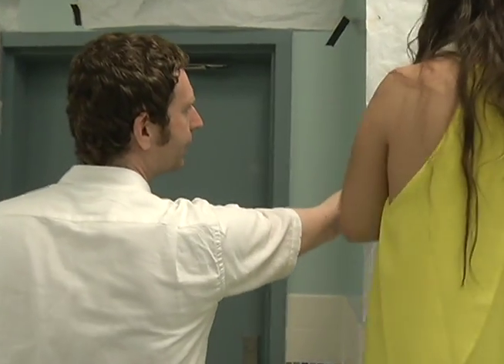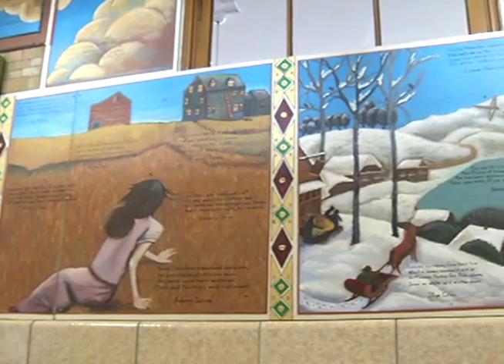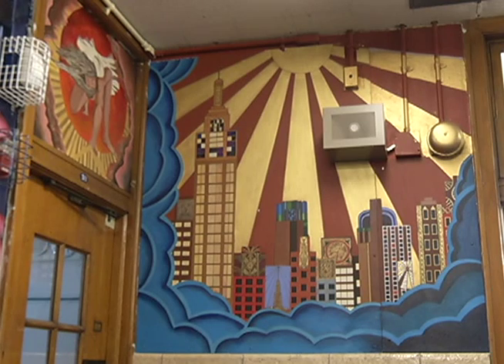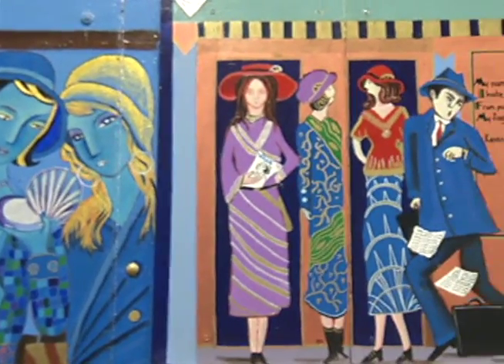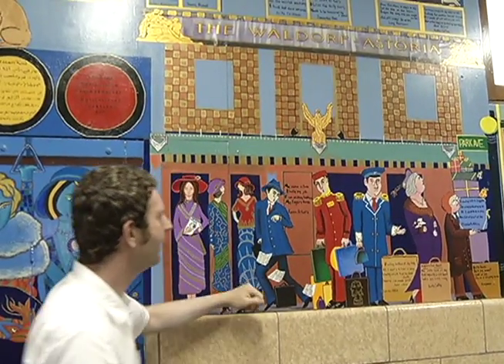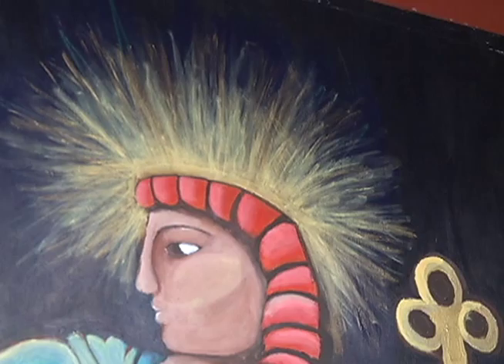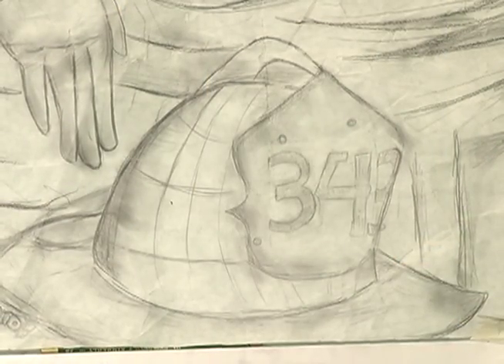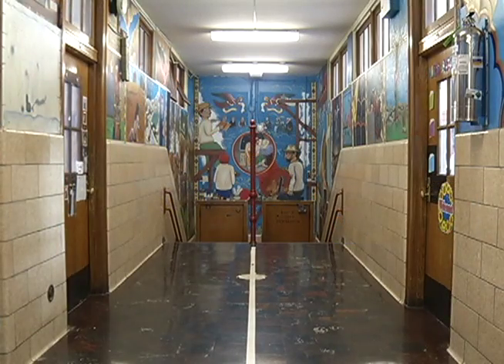William McKinley Intermediate School Mural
Students at the William McKinley Intermediate School #259 in Brooklyn found a creative way to build rapport with students and teachers while beautifying their school and honoring fallen victims in the September 11th tragedy. NY Emmy Nominated and Silver Tell Award-Winning Story.